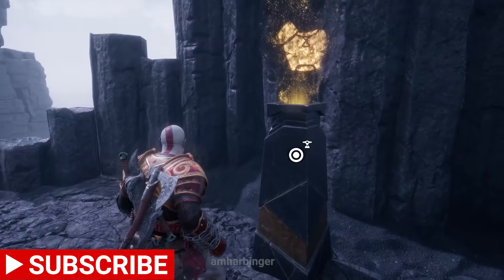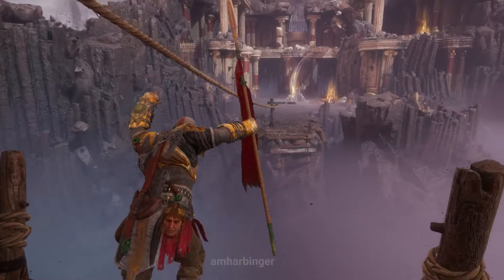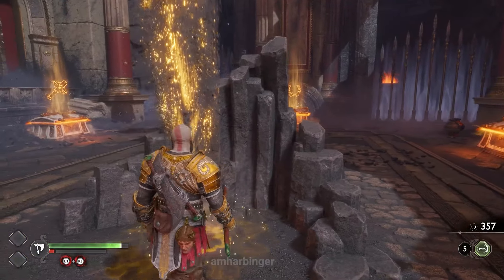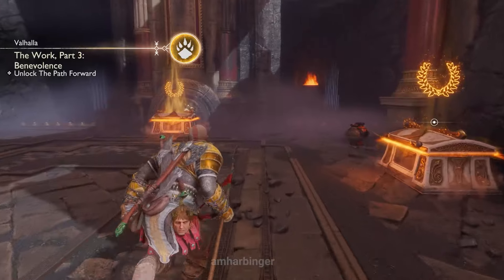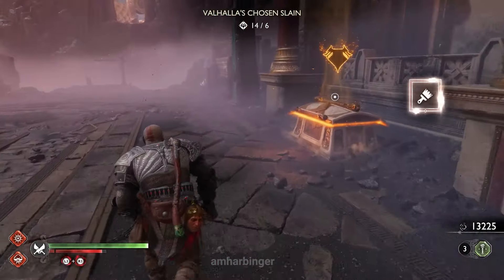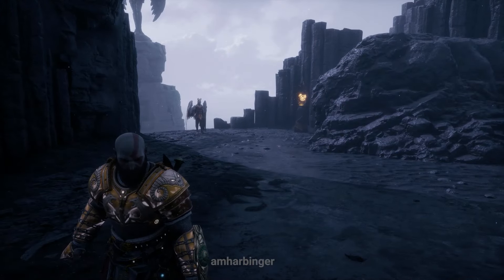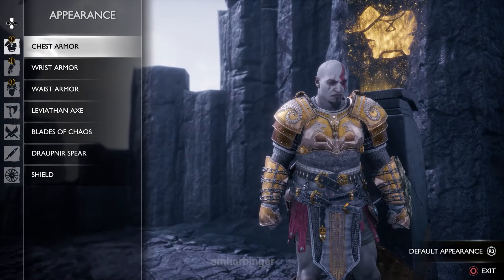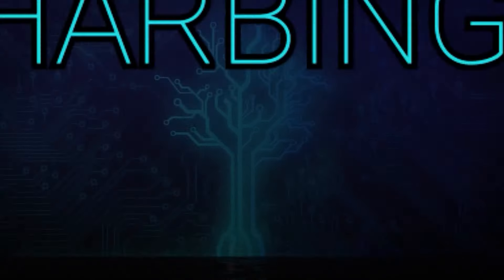Flawless Zeus and Ares Armor Location God of War Ragnarok Valhalla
This Guide Was Recorded and Edited by AMHarbinger. Please provide credit if used.